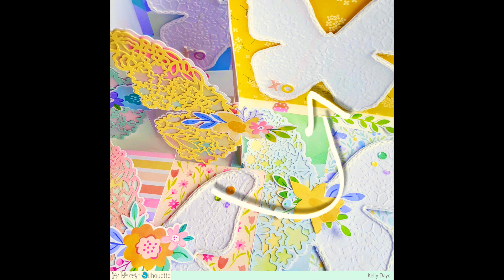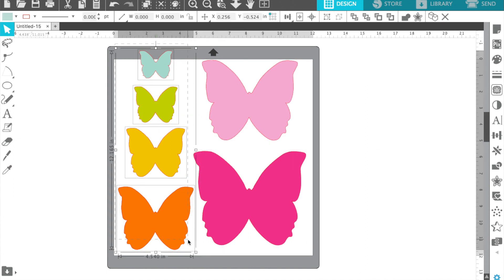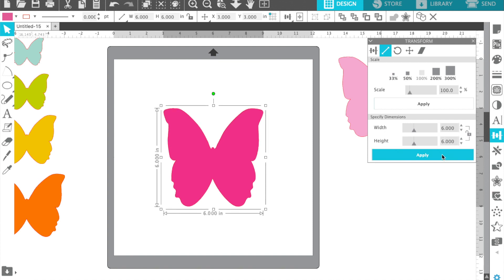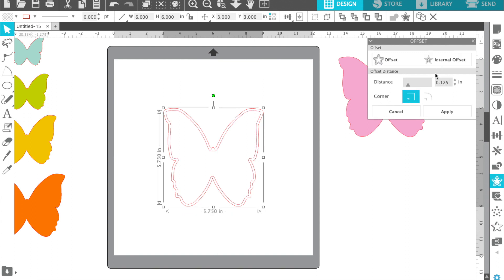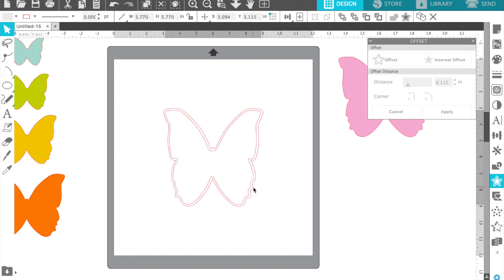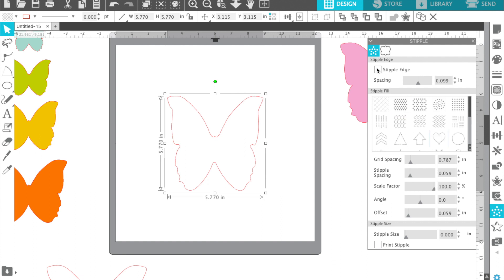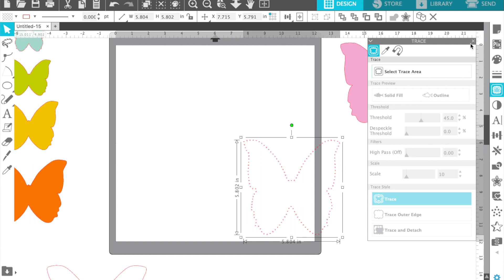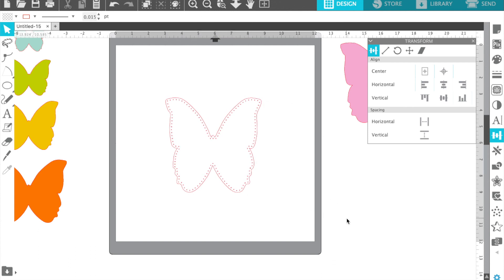Making Stitching Holes On A Cut File By Kelly Made It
Add perfectly spaced holes in the Silhouette Studio to your cut file for stitching.

Comments are available after YouTube's UP NEXT. At the bottom of the page ❤️